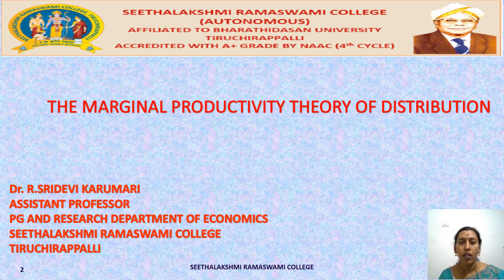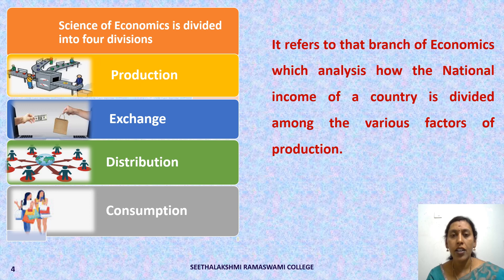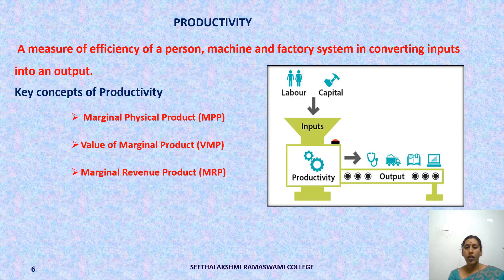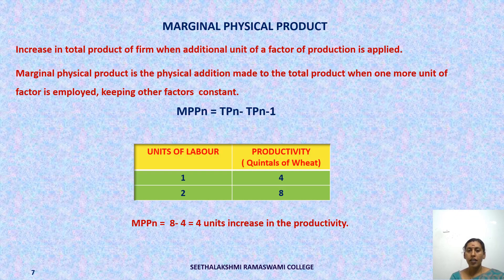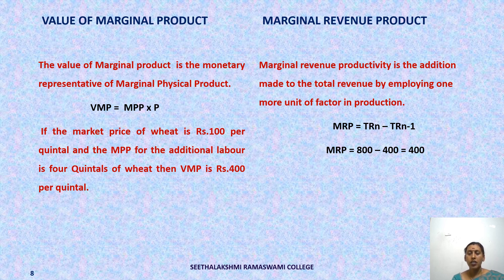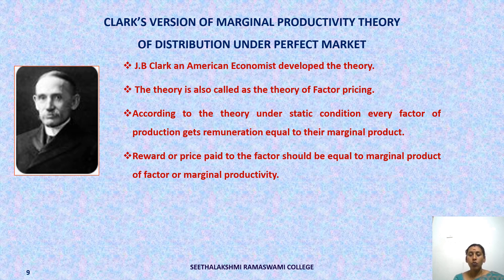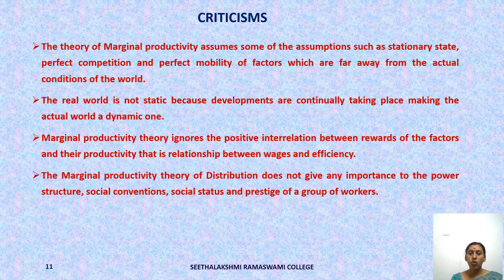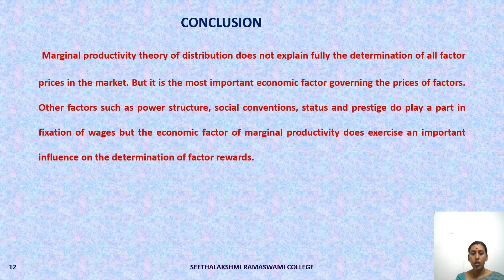MARGINAL PRODUCTIVITY THEORY OF DISTRIBUTION – Dr.R.Sridevi Karumari – Dept. of Economics